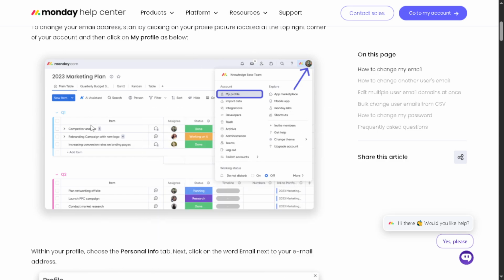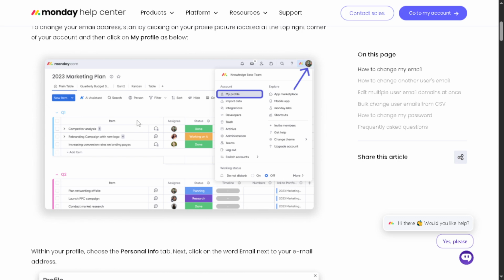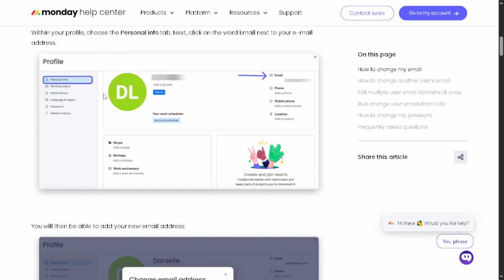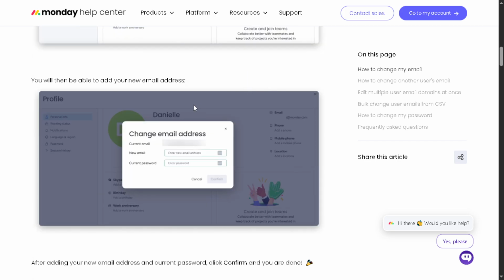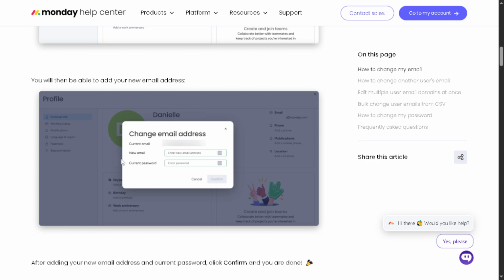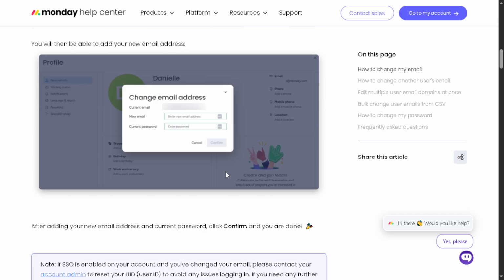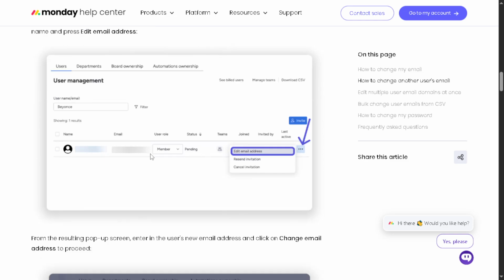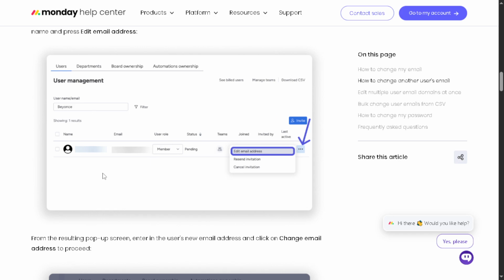How to Change Email on Monday.com (Full 2026 Guide)